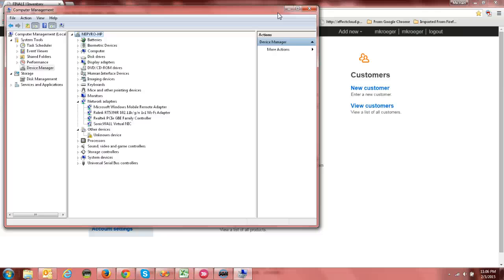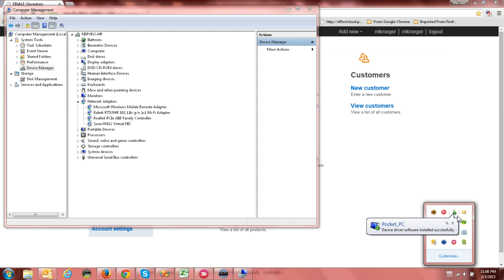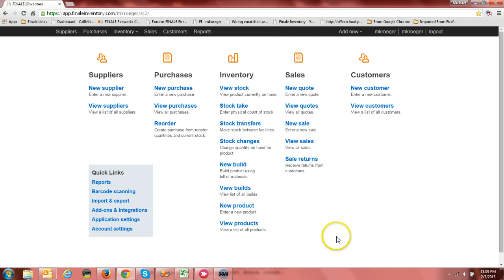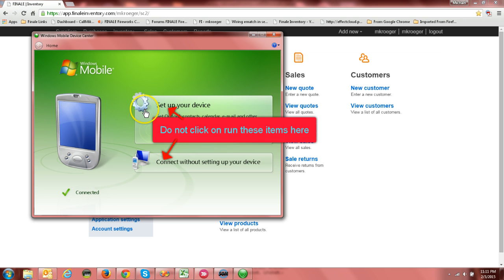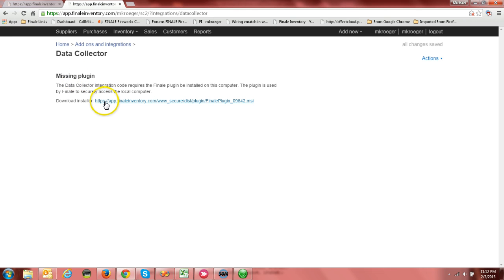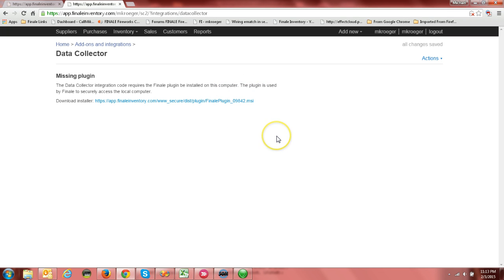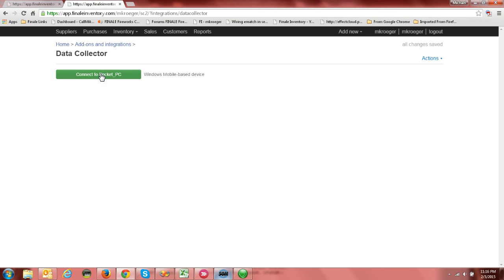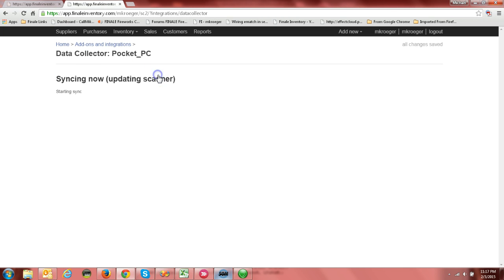Installing the Barcode Scanner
How to install the Barcode Scanner for Finale|Inventory